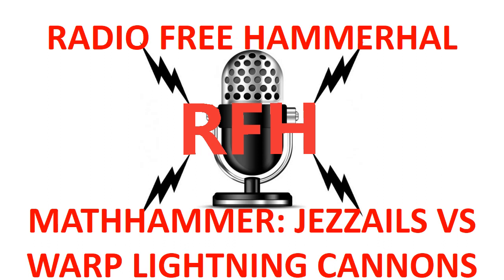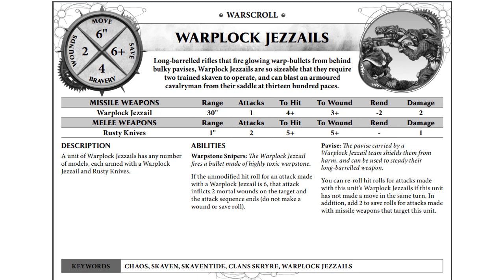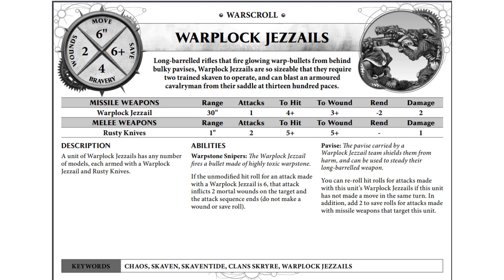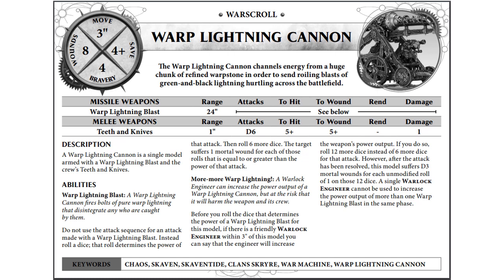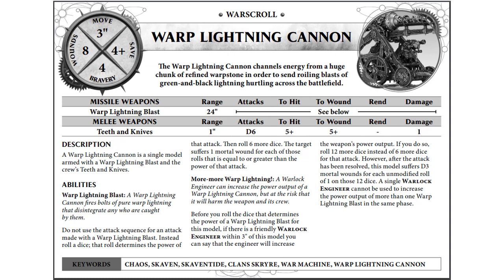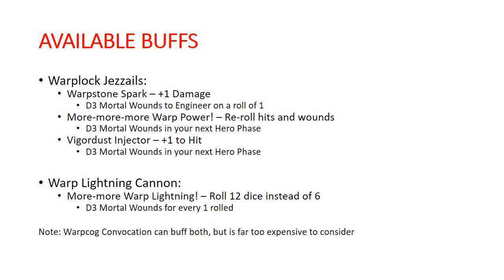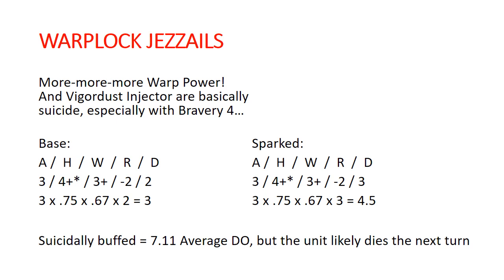MATHHAMMER - Jezzails vs. Warp Lightning Cannons